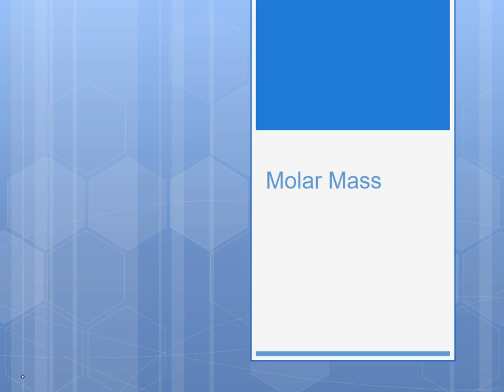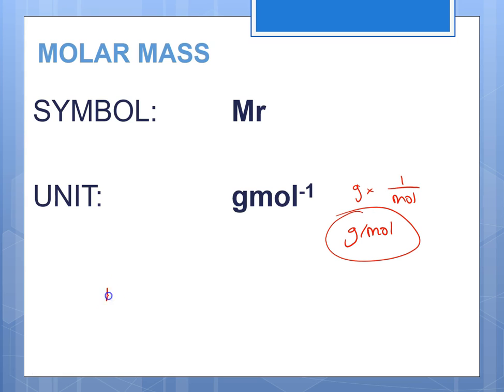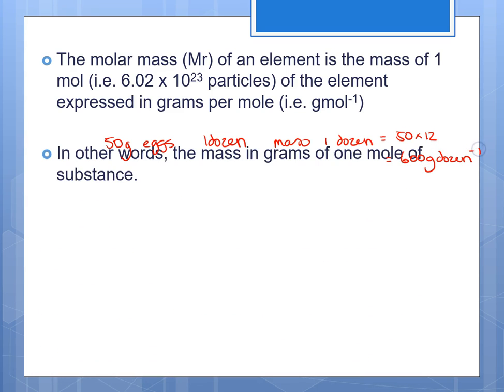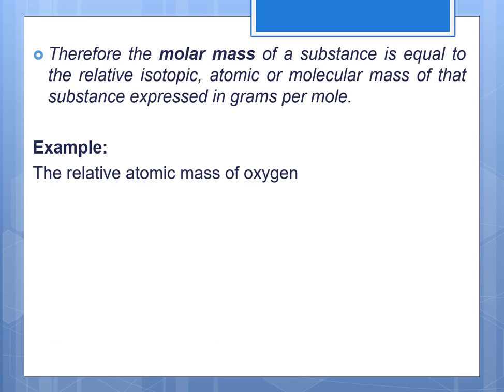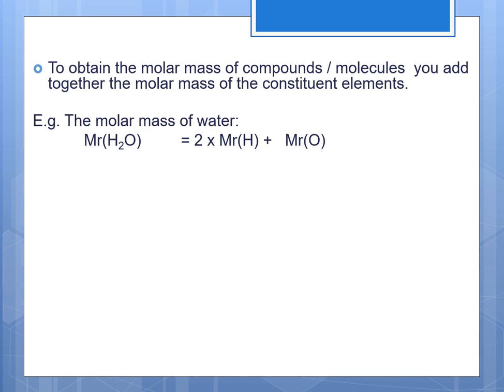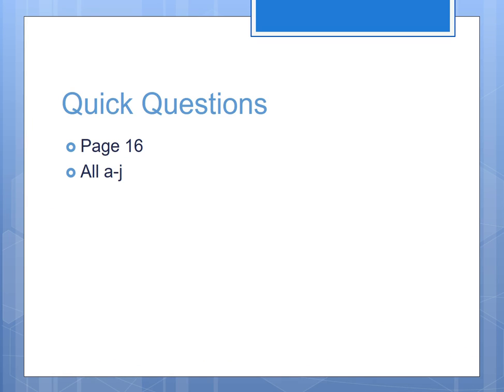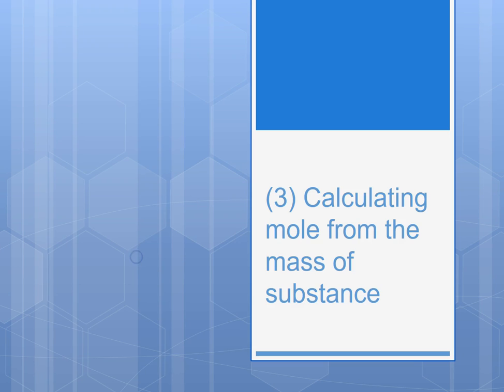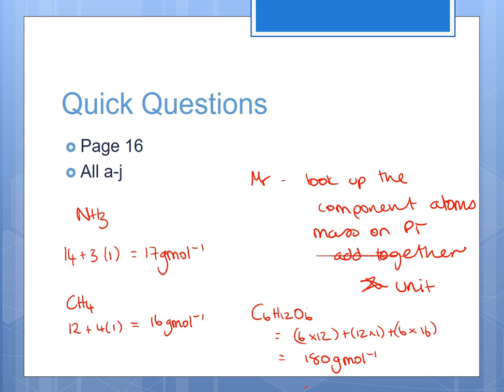Calculating molar mass